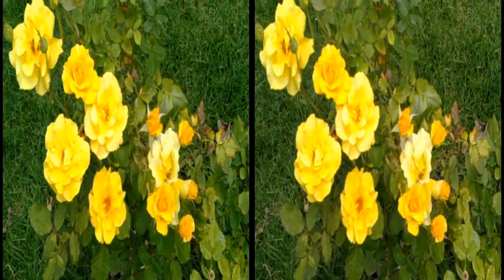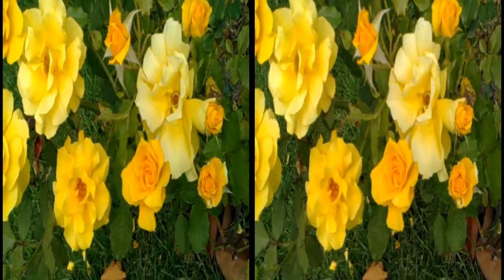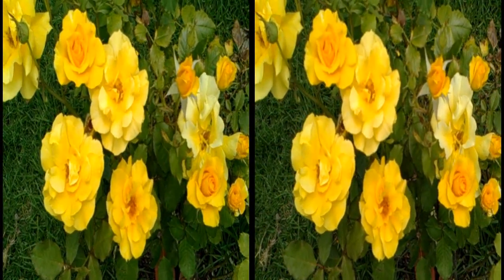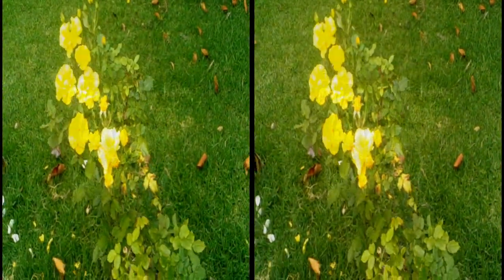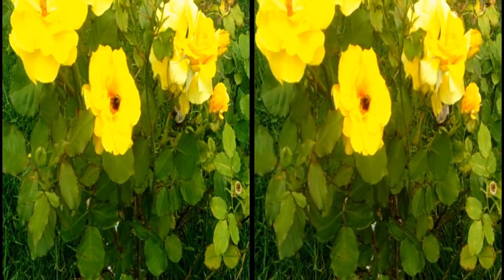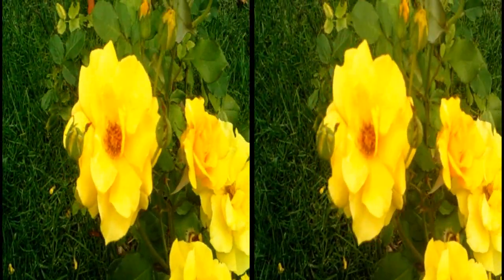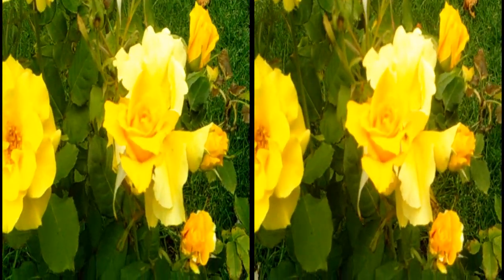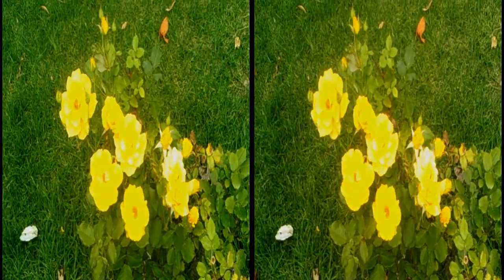3D - Exploring what my LG 3D Max phone can do...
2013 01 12 - Sample shots of what my LG Optimus 3D Max phone can do in the way of close-up 3D with minimal editing.